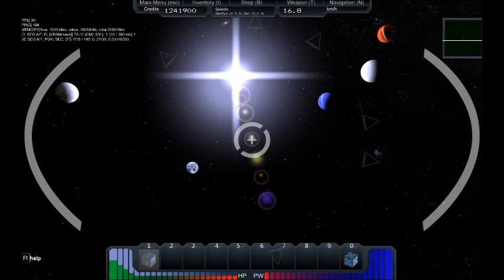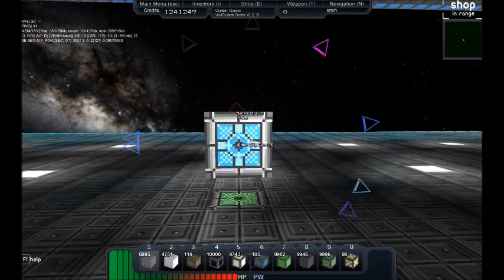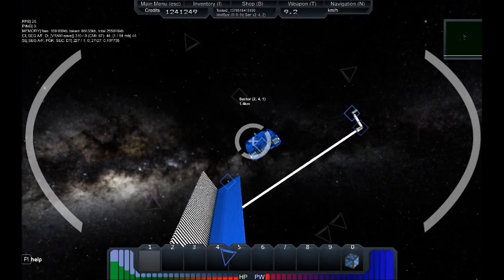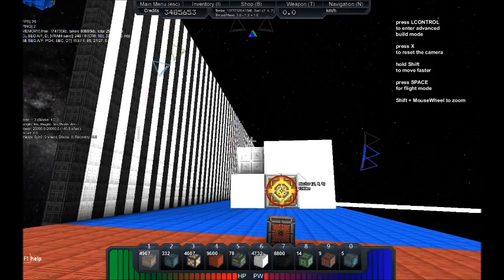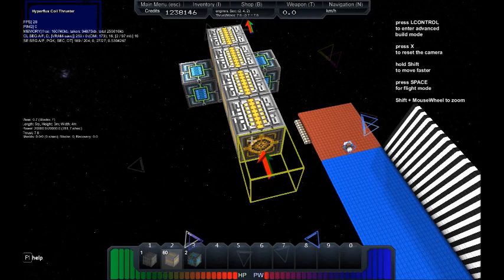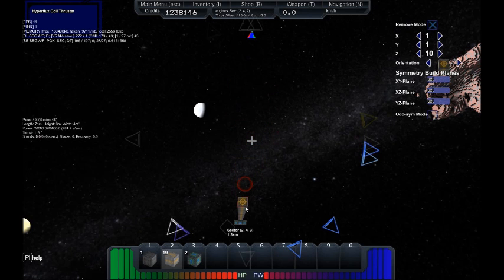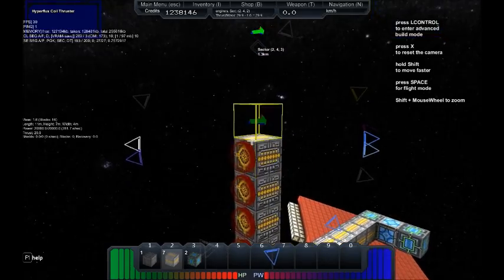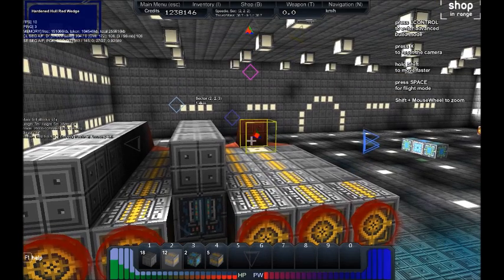Thrusters - Star Made -The Star Makers Guide to the Star Made Galaxy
In this episode I try and simplify the complex operations of the Hyperflux Thruster Coils.